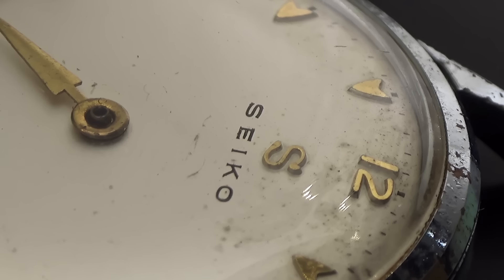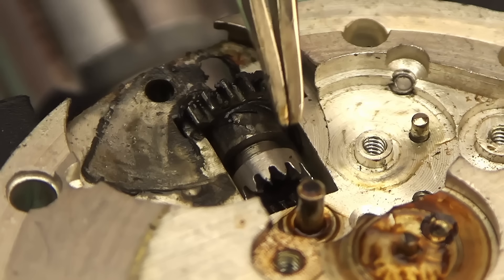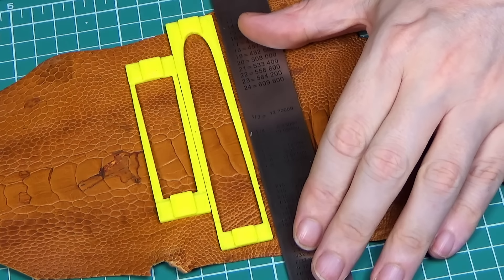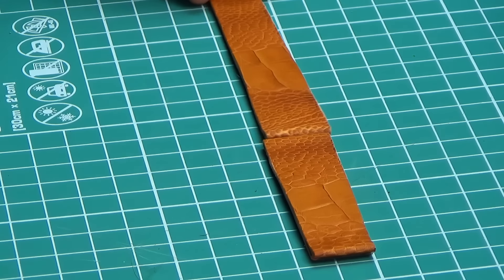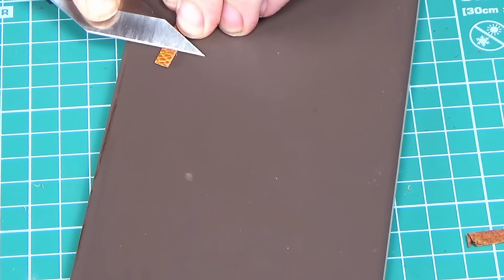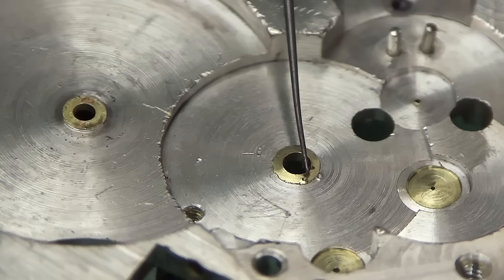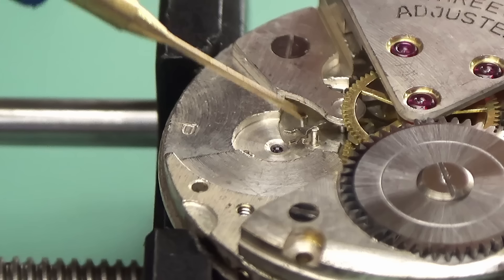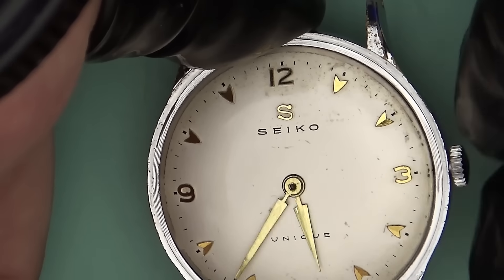The cheap copy that made a company great. Vintage restoration of Seiko's most important watch!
Did Seiko clone a Swiss movement? I believe this watch was a turning point in Seiko's history. Join me on this journey through Seiko's history as we take a look at the repair and restoration of this 1950's Seiko unique.

I've included the making of a very nice ostrich leg strap in this video, handmade of course. Let me know what you think about this and Seiko in general. I'm a relative newbie to Seiko, so this was an interesting one for me.

The story of Seiko began in 1881, when a 21 year old entrepreneur, Kintaro Hattori, opened a shop selling and repairing watches and clocks in central Tokyo.

Today, after more than 130 years of innovation, Kintaro Hattori’s company is still dedicated to the perfection that the founder always strove to achieve.
Velodon - ALLeather supply

Oil used
Light oil (escape wheel/third wheel/fourth wheel/balance pivots): Moebius 9010
Heavy oil (centre wheel/barrel arbor/barrel/motion work): Moebius HP 1300 or Moebius D5
Pallet oil: Moebius 941/2 and Moebius 9415 pallet grease (for fast beating watches over 19,800bph)
Mainspring: Moebius 8200 grease
Keyless work and upper crown wheel: Moebius 8301 grease

Cleaning agents
Elma - WF Pro Watch Cleaning
Elma Suprol Pro

00:00 Introduction and History
00:30 Disassembling the Watch Movement
07:40 Cleaning the Watch Parts Thoroughly
11:02 Crafting the Watch Strap
12:20 Fixing a Cheap Knife
15:30 Back to the Strap
15:52 Reassembling and Oiling the Movement
18:39 Winding the Mainspring: Left-Handed Spring, Right-Handed Winders!
34:07 Reassembling and Oiling the Watch
51:22 Tick Tock: Does the Watch Run?
56:31 Revealing the Results and Showcasing the Watch on Wrist